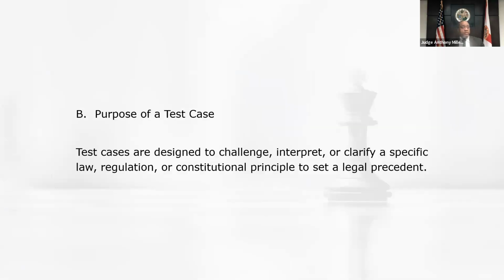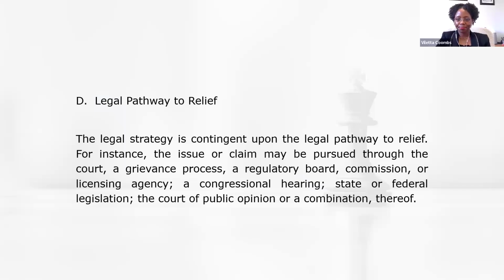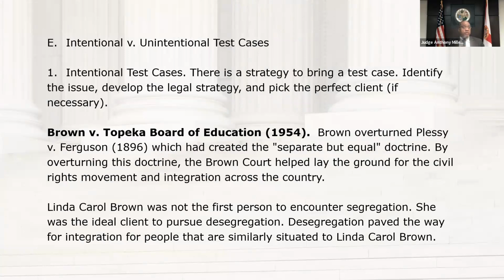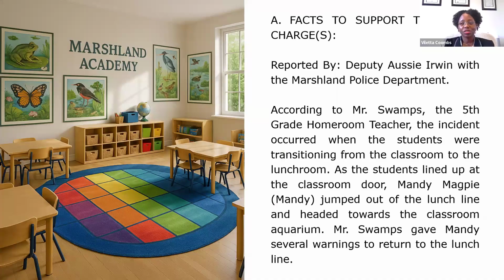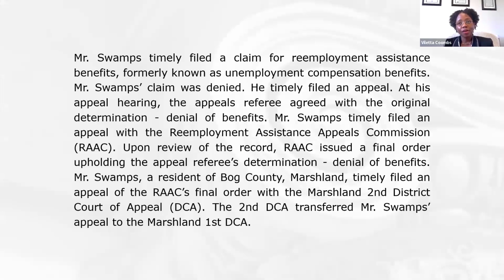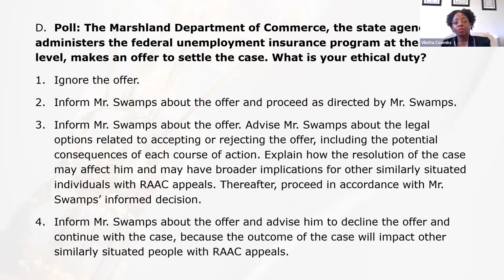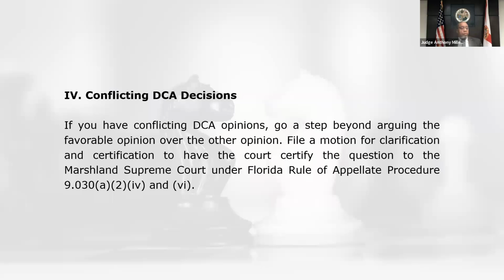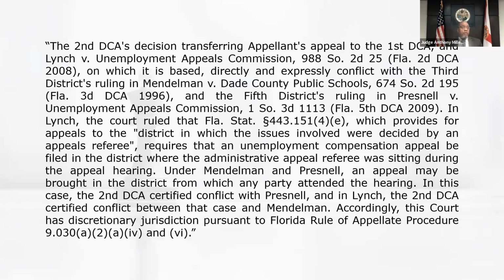Strategic Advocacy CLE Series: Segment II: Purpose and Utility of Test Cases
Aired live 3/10/26

This training was approved by the Florida Bar for 1.0 General Credit, 1.0 Appellate Practice Certification Credit, 1.0 State and Federal Government and Administrative Practice Certification Credit, .5 Professionalism Credit & .5 Ethics Credit!

The CLE Code is  2600948N
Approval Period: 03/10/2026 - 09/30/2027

Special thanks to our speakers:Viletta Coombs, and Judge Anthony Miller

Register for the next segments:

Strategic Advocacy Across Courts, Agencies, and the Legislature
Segment III – Law vs. Legislative Intent
Tuesday, March 17, 2026 | 12:00–1:00 PM
CLE: 1.0 General | 1.0 State & Federal Gov/Admin | 0.5 Ethics | 0.5 Professionalism

Segment IV – Strategies for Systemic Change
Tuesday, March 31, 2026 | 12:00–1:00 PM

Bookmark websites and follow on Social Media!
Administrative Law Section of the Florida Bar